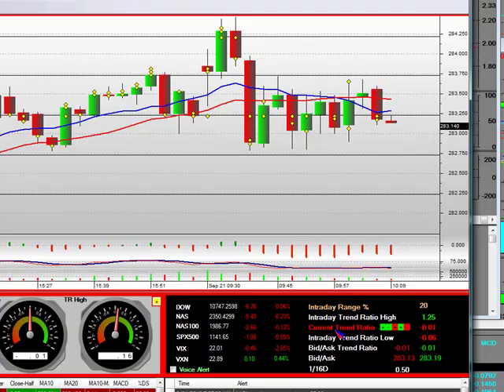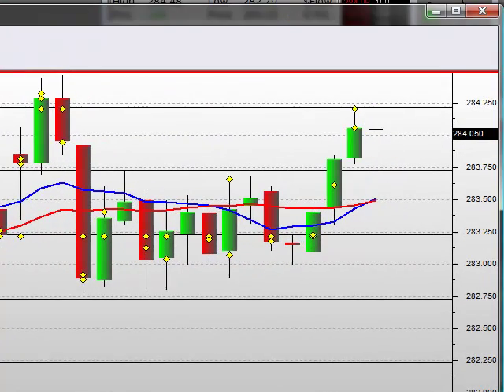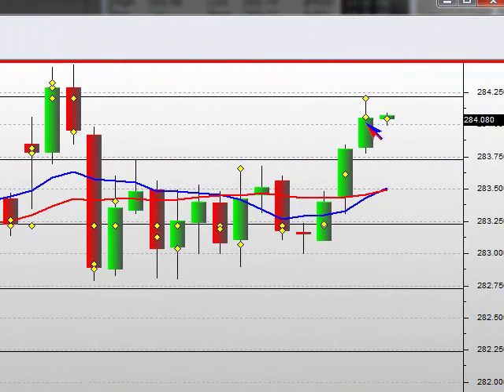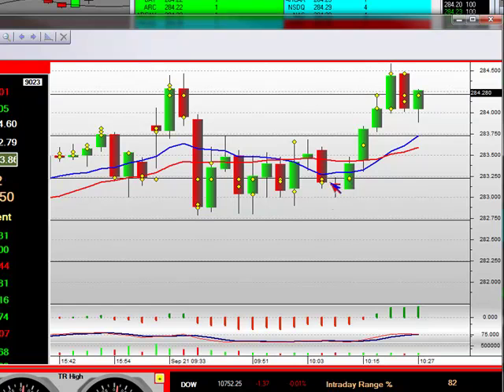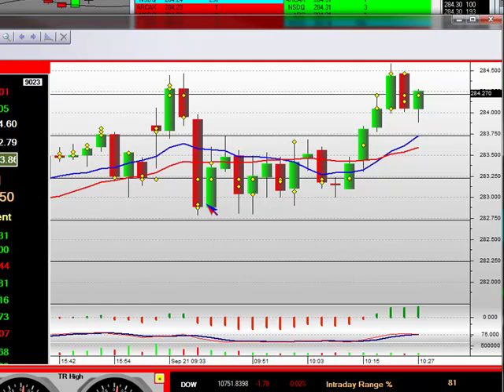Day Trading Stocks SMF Traders Intro to SMF Pro Trading Platform Technical Analysis Part 2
2nd in a series of videos outlining the basics of Day Trading using the SMF "Online Trading" Platform using the stock market trading formulas for intraday trading, Showing how an average joe can open a trading account and start trading with SMF 5-20k and make $500-$1000 a day trading the market. Will show you how to use it, and answer any questions you have. Each day we'll highlight stock market trends, technical analysis, overbought & oversold stocks, stock futures, stock market news, stock market chart analysis, and online stock market trading videos for our traders to go back and study. Our 52 Week Pro Trading School is intense and we work 7 days a week to bring you the best trading education on "You Tube" and the internet. Wall Street trading is at the heart of what we do day in and day out and we teach stock market trading lessons live every trading day.